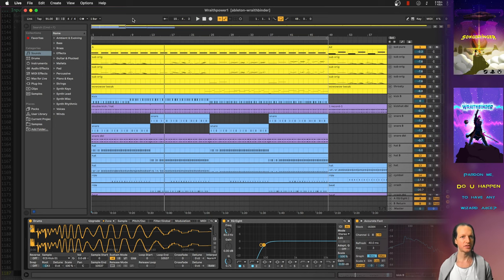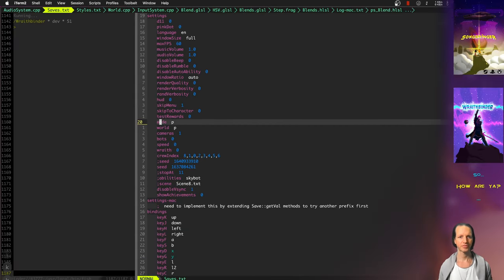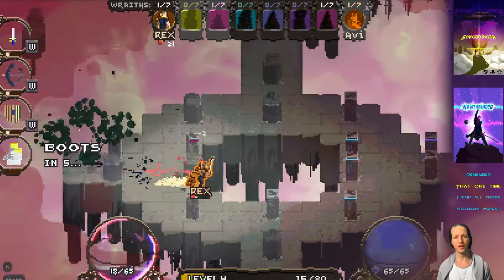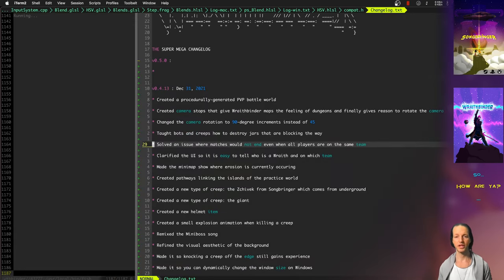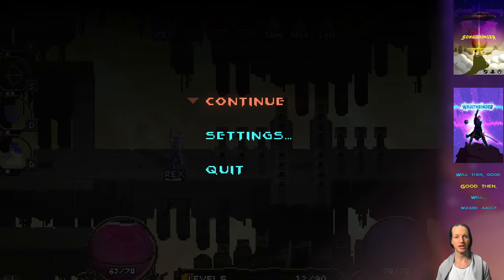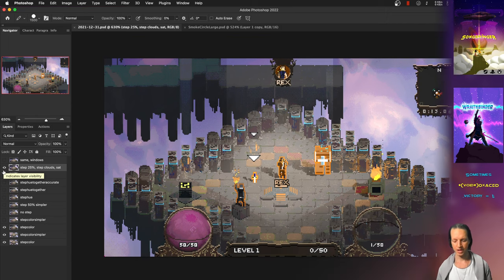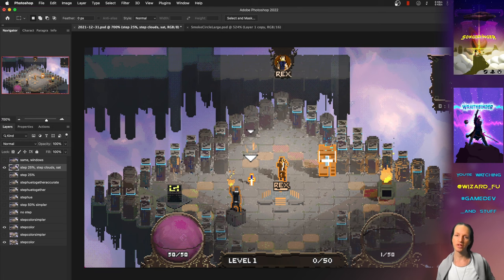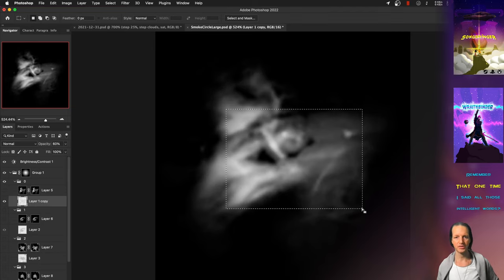Camera Stops - Wraithbinder Dev Ep202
Developing the multiplayer Songbringer spinoff game Wraithbinder. Today: creating camera stops.